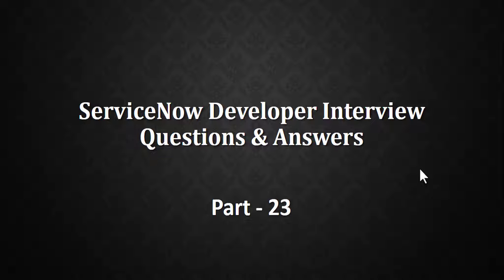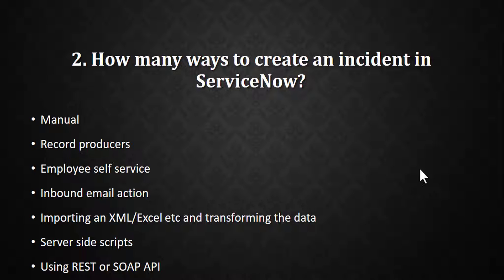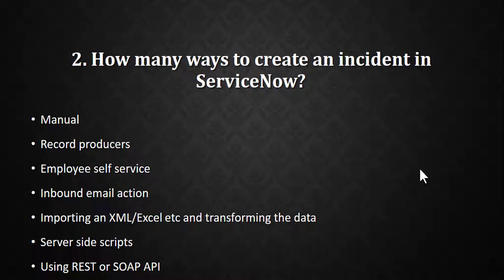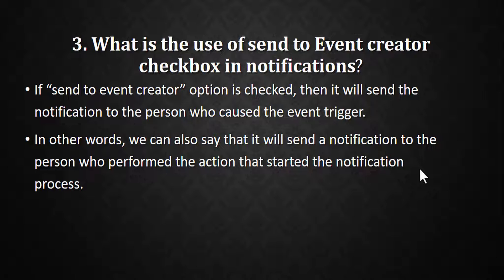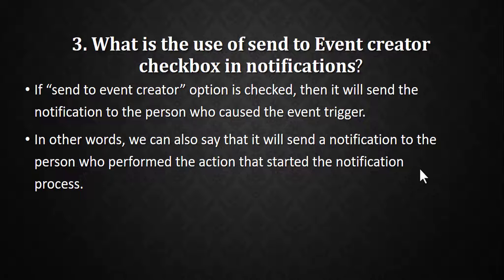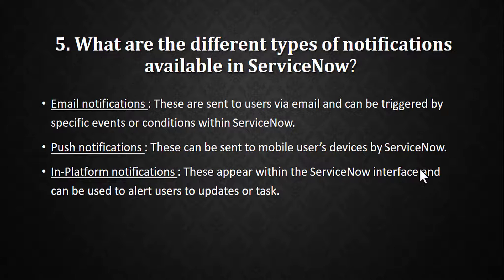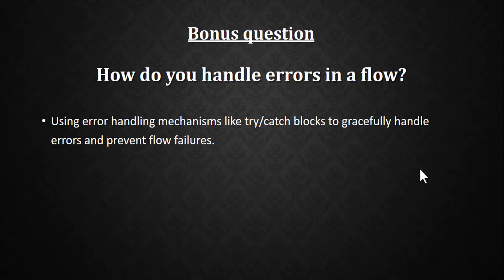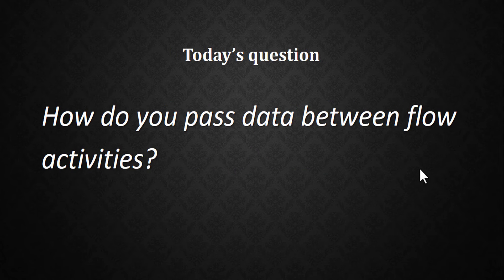Servicenow Developer Interview Q&A Part -23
This is the 23rd part of the ServiceNow developer interview questions and answers series.